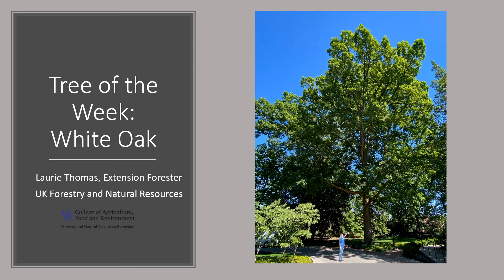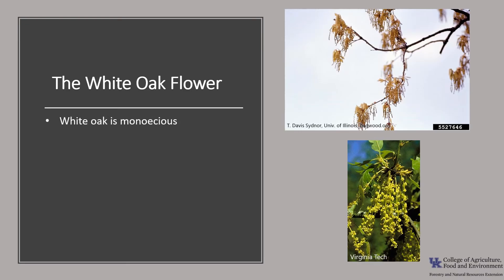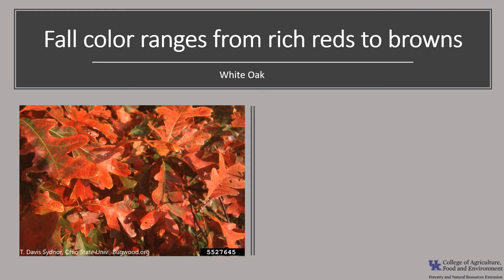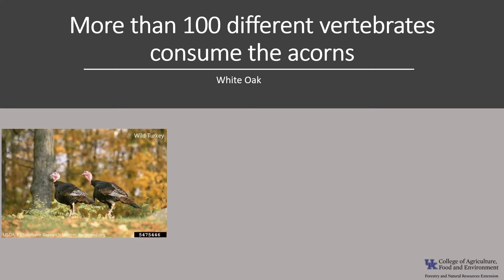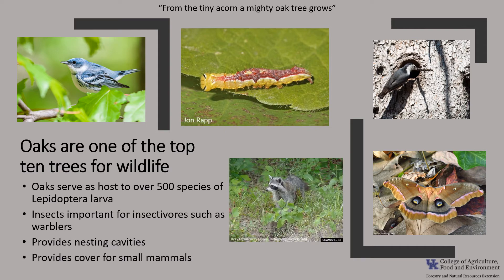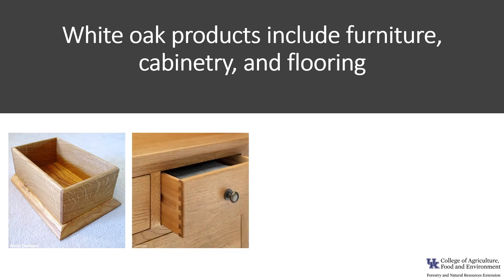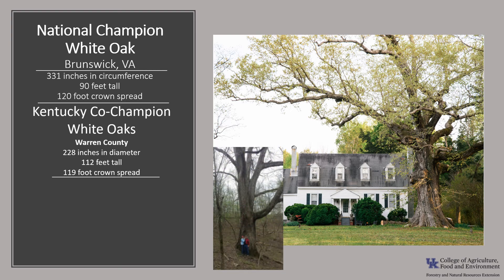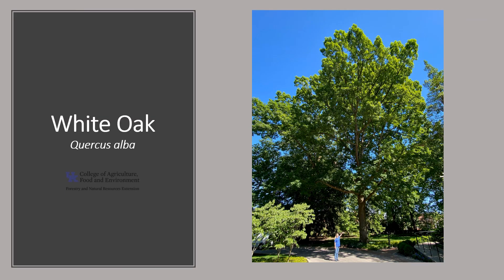Tree of the Week White Oak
Join Laurie Thomas, UK Extension Forester, as she shares the Tree of the Week: The White Oak!